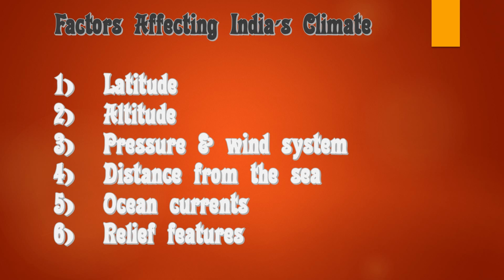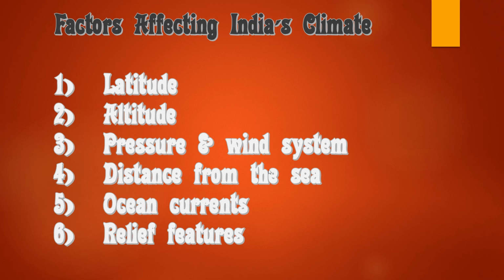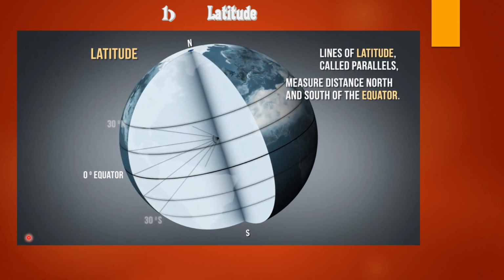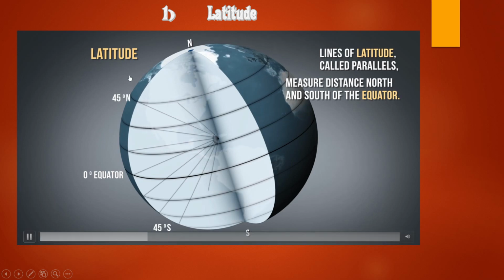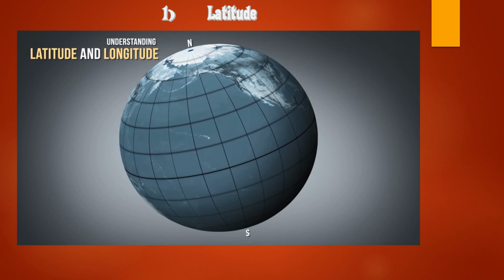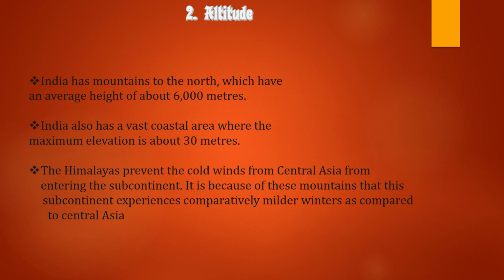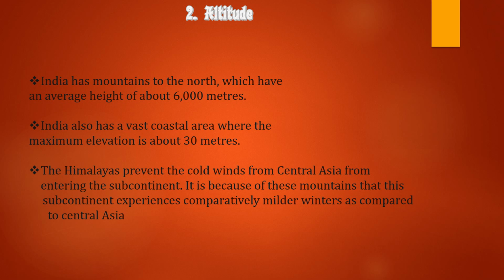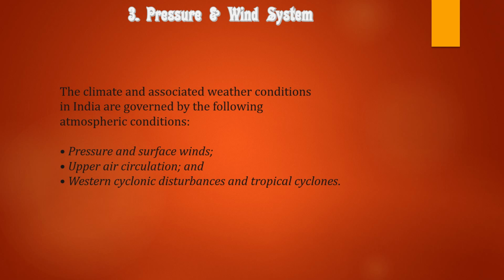9-G4-Climate (Part 2)